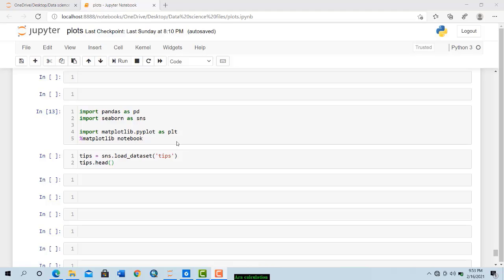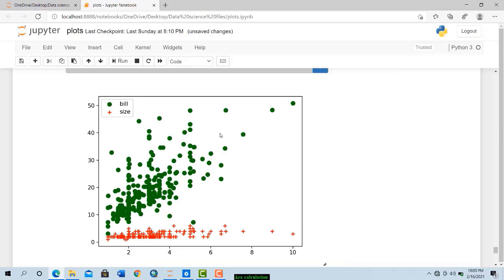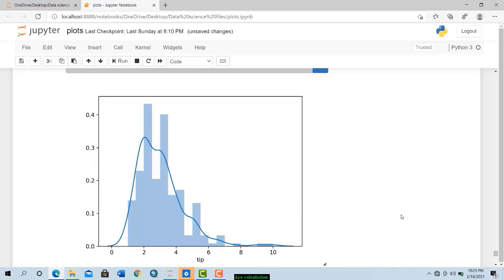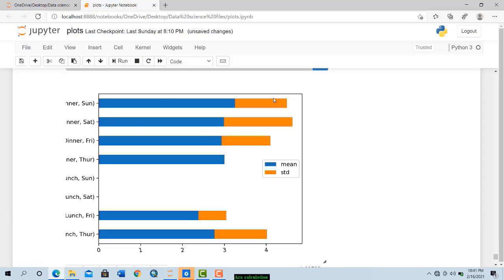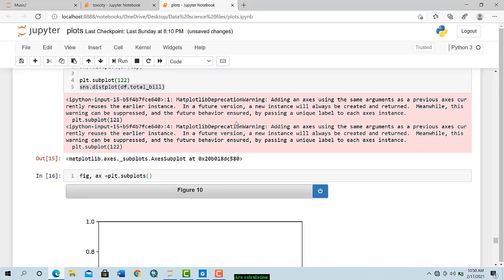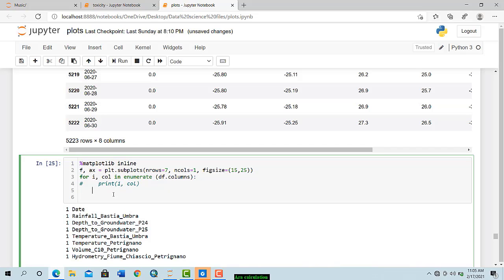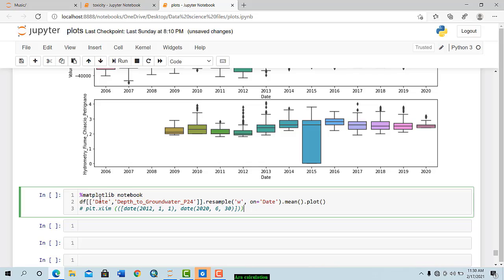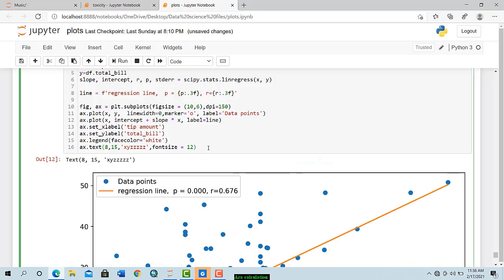Data visualization with python | Create and customize plots using Matplotlib, seaborn and pandas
this video showed various ways of plotting using Matplotlib, seaborn and pandas libraries including subplot making techniques and ways how can we plot multiple columns at a time